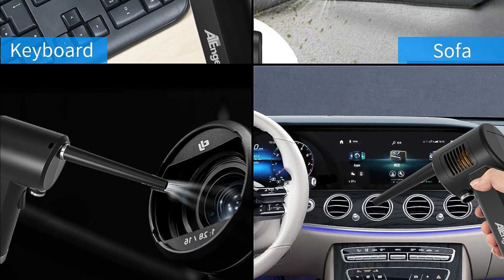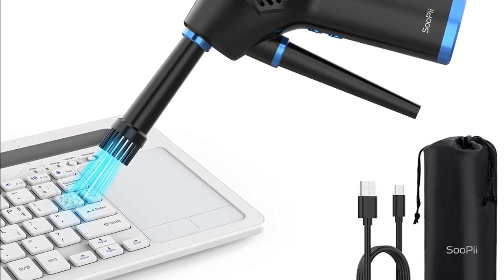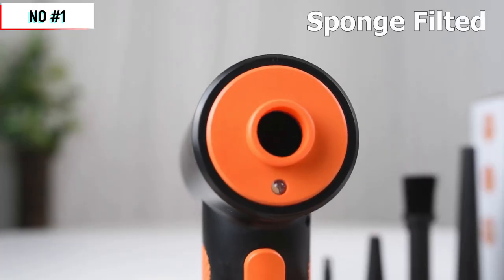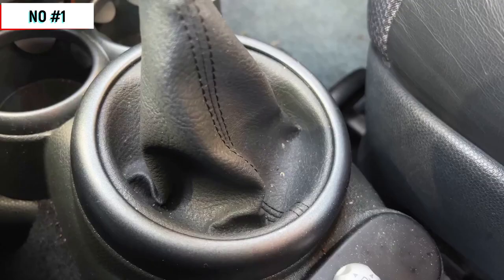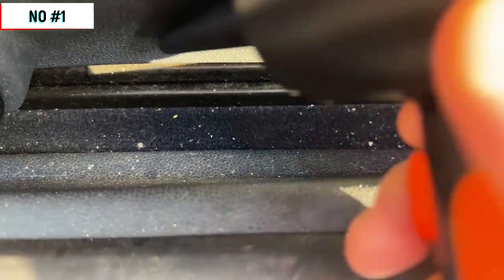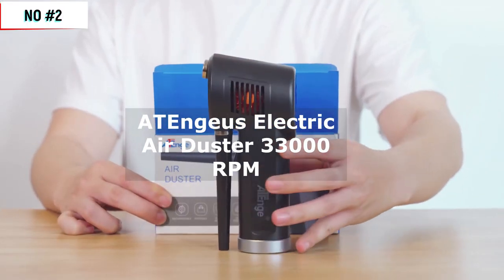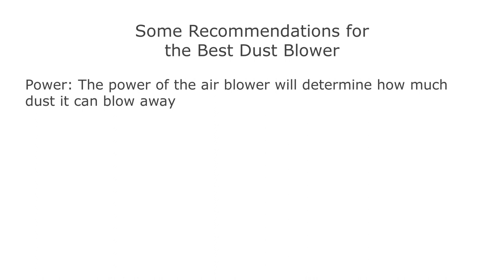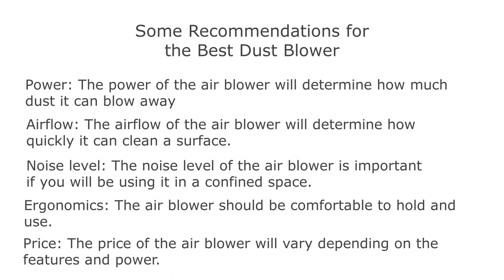Best 5 dust blowers in USA | Top 5 Electric Compressed Air Duster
1. TGBOX Electronic Compressed Air Duster
2. ATEngeus Electric Air Duster
3. SIN SHINE - Compressed Electric Air Duster
4. UCONS Compressed Electric Air Duster
5. MECO ELEVERDE Compressed Electric Air Duster

My channel "glan with me" will show you:
best way to clean heavy dust
how to get rid of floating dust in house
best dust cleaning products
how to get rid of house dust naturally
simple trick to eliminate dust
how to clean heavy dust from walls
how to get rid of dust floating in the air
simple trick to eliminate dust without lifting a finger